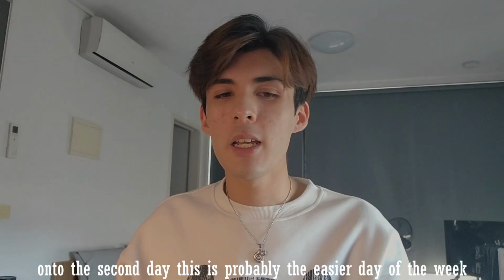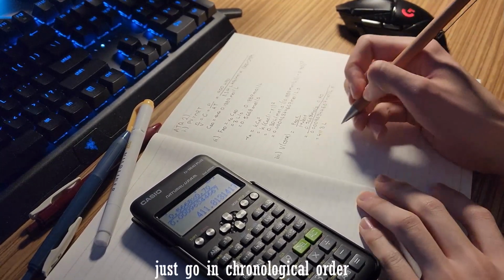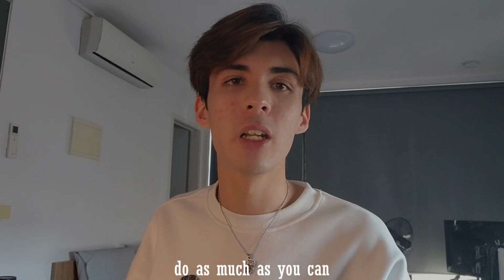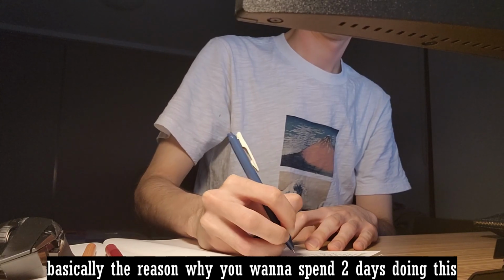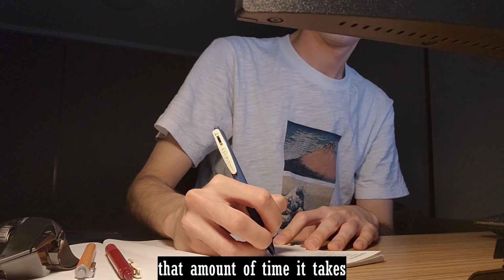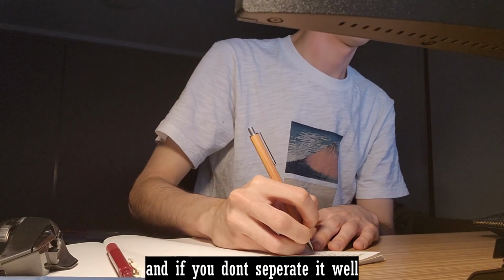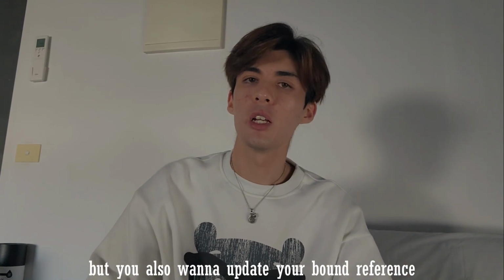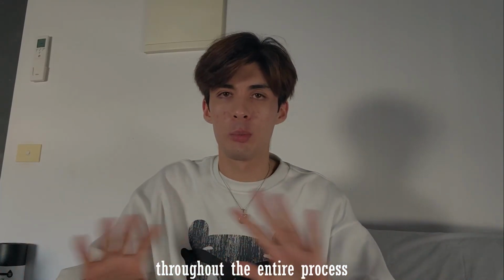how to STUDY FAST for your EXAM but still get A's | study hacks/tips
exam season is starting to get really close and some of you might be starting to cram and stress out. if thats the case this video will help you guys create an idea of what you should be focusing on the week before the exam!

subcount: 347

~chapters~
00:16 intro
00:20 what we're talking about
00:59 day 1
01:37 day 2
02:33 day 3
02:44 day 4
03:30 day 5
03:57 day 6
04:47 for biology, law, history students, etc.
05:43 day 7 - EXAM DAY!
06:17 outro